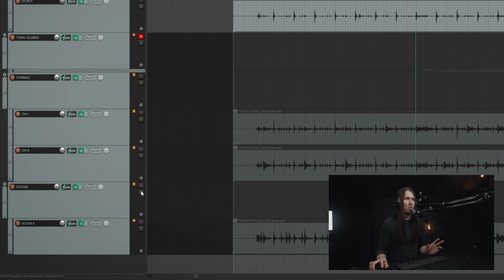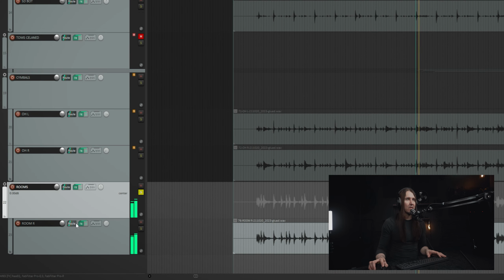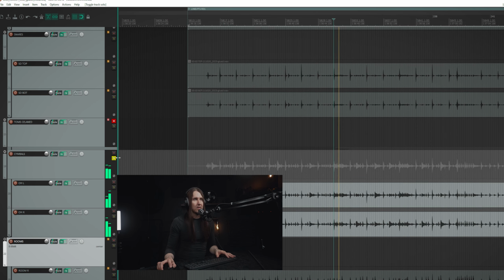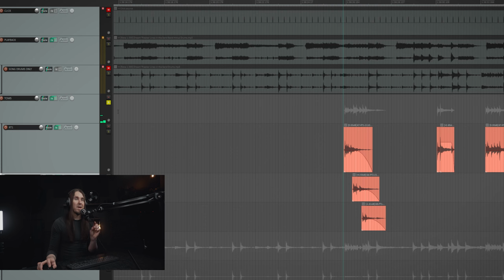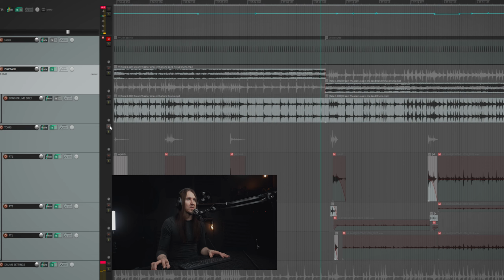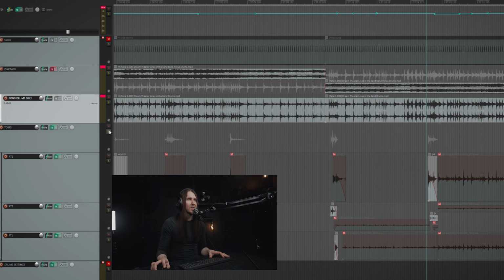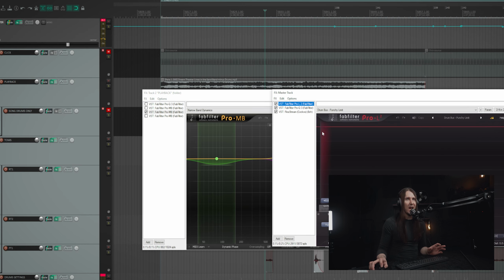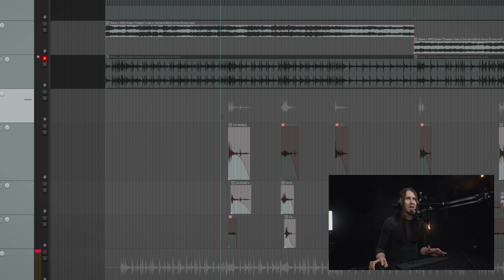Dream Theater Drum Cover Mix-Walkthrough (Lines In The Sand) in Reaper I FabFilter plugins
00:00 Approach to the mix
01:41 Drum track specific settings
07:20 Overall mix & original tracks
08:48 Approach to the drum cover
10:54 Finalizing mix tweaks